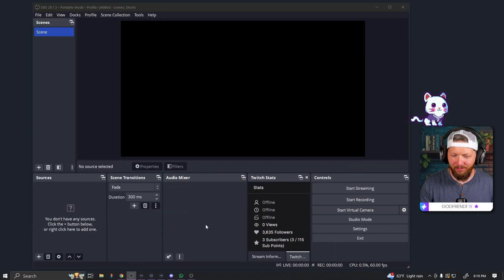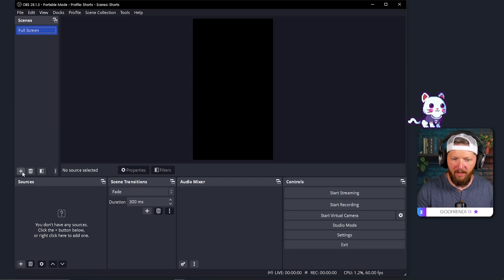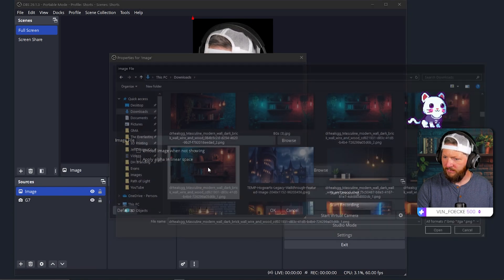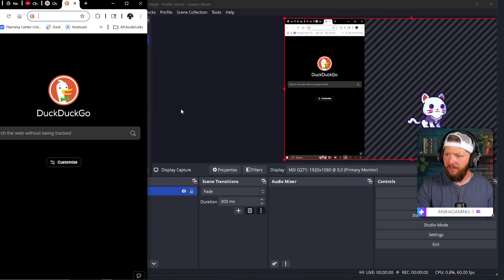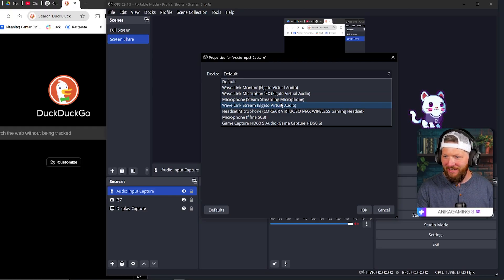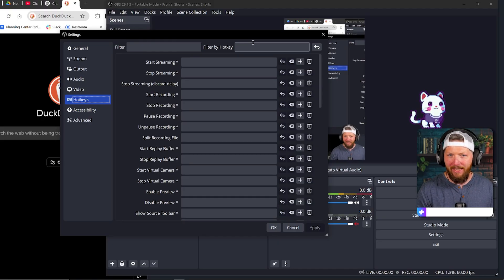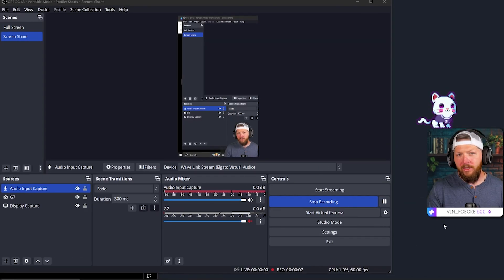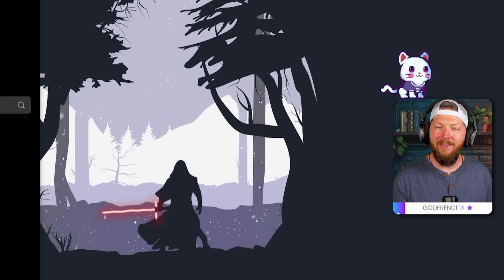This OBS Trick Will Change How You Record TikToks and Shorts (No Editing Needed!)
Want to record TikToks or YouTube Shorts in OBS without editing? 🎬 In this video, I’ll show you how to set up OBS to pause and resume your recording—letting you create jump cuts in one smooth take, just like TikTok’s native recorder.

Whether you're making Reels, Shorts, or TikToks, this OBS setup is a total game-changer for creators who want to save time and look pro.

✅ What You’ll Learn:
How to set up vertical video in OBS
How to use hotkeys to pause & unpause recording
The best OBS settings for short-form content
Bonus tips for TikTok-style jump cuts

🎯 Perfect for content creators, streamers, and anyone making short-form video in OBS.
🔧 Tools used: OBS Studio (Free)

===⏰TWITCH SCHEDULE⏰===
Wednesday: 11pm-2am CST
Thursday: 11pm-2am CST
Friday: 11pm-2am CST